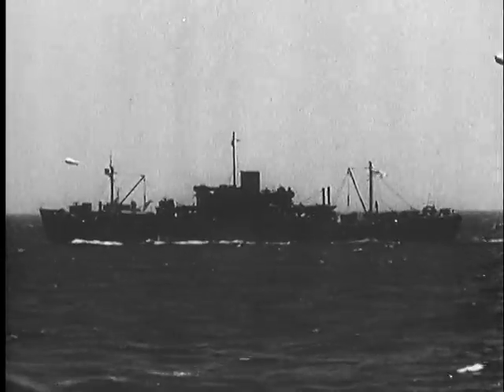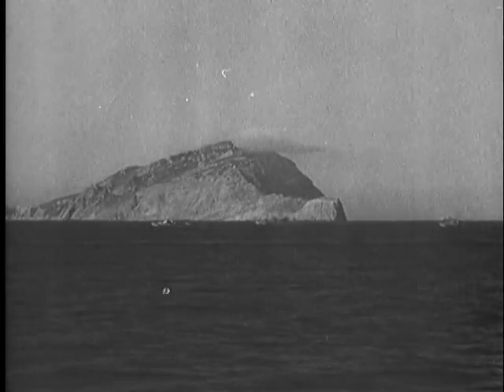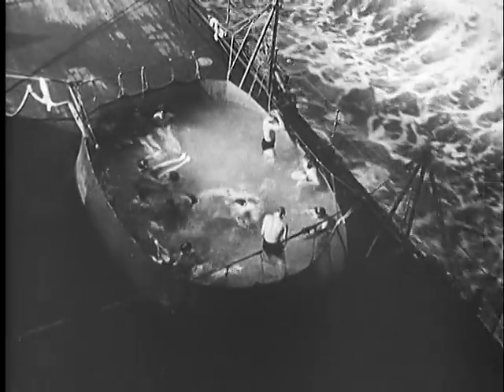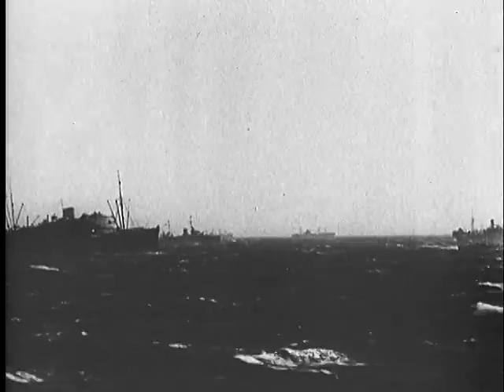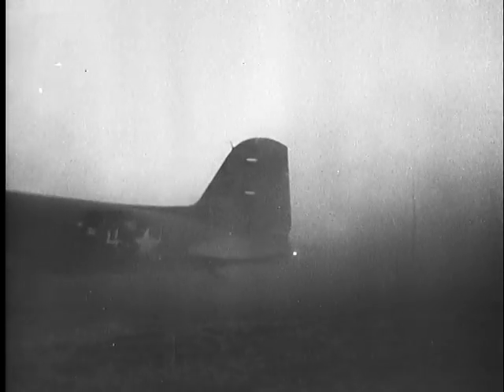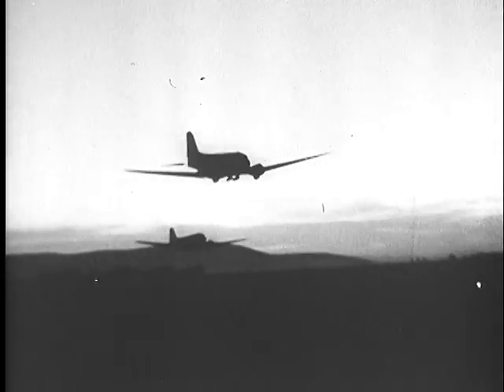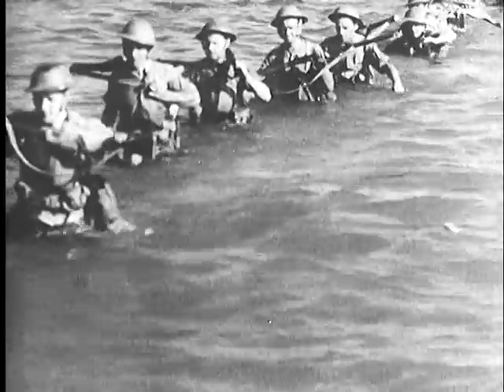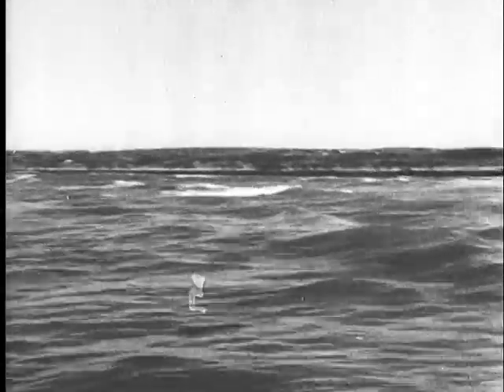WAR PICTORIAL NEWS, NO. 118. [AUG. 9]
WAR PICTORIAL NEWS, NO. 118. [AUG. 9] - National Archives and Records Administration 1943 - ARC 39187, LI 208-WP-118 - DVD Copied by Justin Grimes.  Series: Motion Picture Films from "War Pictorial News" Newsreels, compiled 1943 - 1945.  On the invasion of Sicily. A Brit. convoy, including transports, cruisers, destroyers, and other vessels, moves toward the island. Soldiers are transferred from ship to ship by breeches buoy. Troops bathe, repair shoes, and man battle stations. Transport planes, loaded with supplies and paratroops take off from a field in N. Africa. Allied troops land on Sicily under a naval barrage and regroup on the beach. Trucks and tanks are taken ashore.